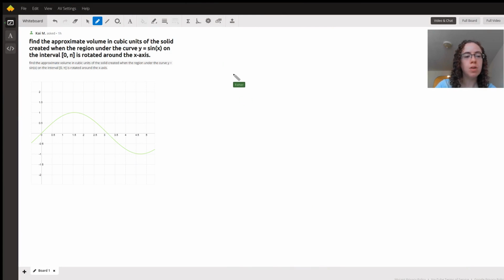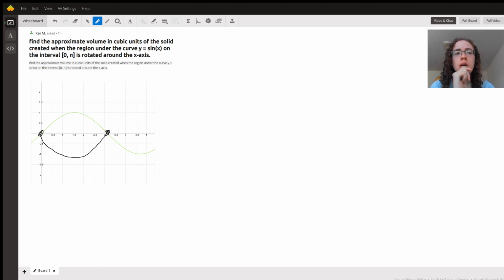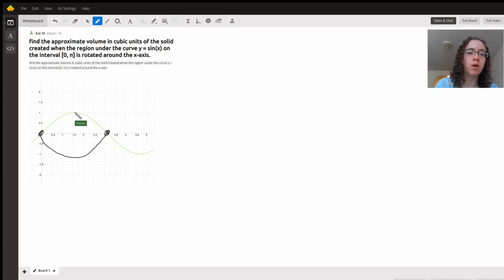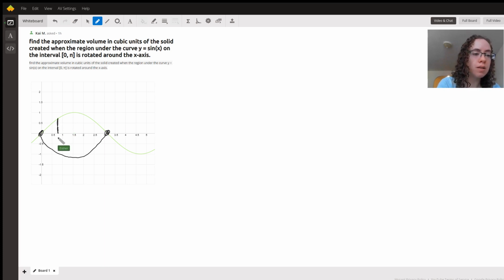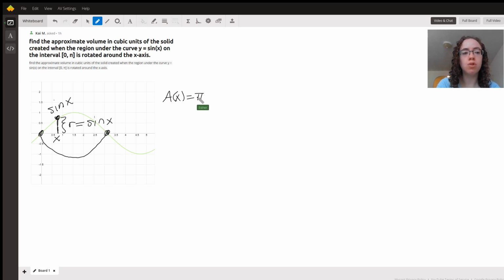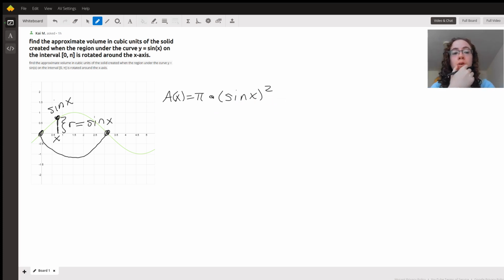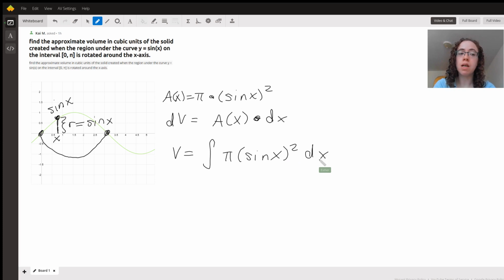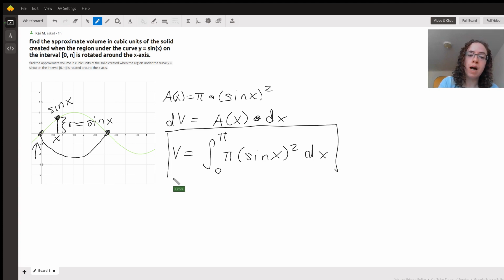Disk Method for Volume of Rotation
Question: find the approximate volume in cubic units of the solid created when the region under the curve y = sin(x) on the interval [0, π] is rotated around the x-axis.
find the approximate volume in cubic units of the solid created when the region under the curve y = sin(x) on the interval [0, π] is rotated around the x-axis.

Answered By:

Esther G.
MIT Physics Graduate with 8+ Years of Tutoring Experience